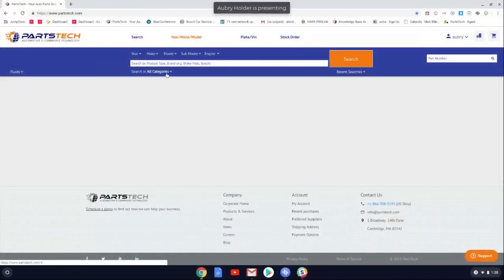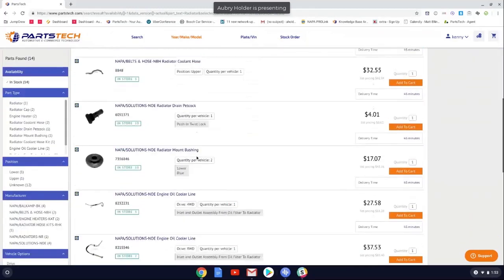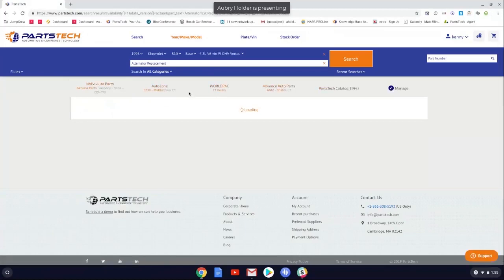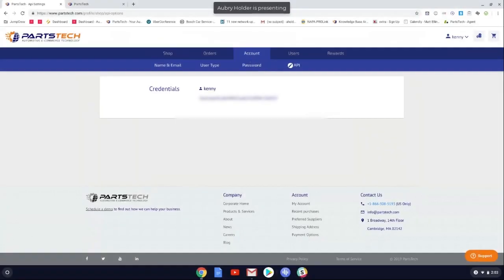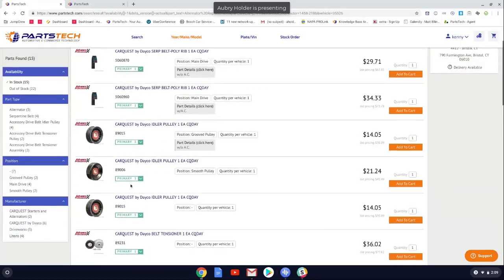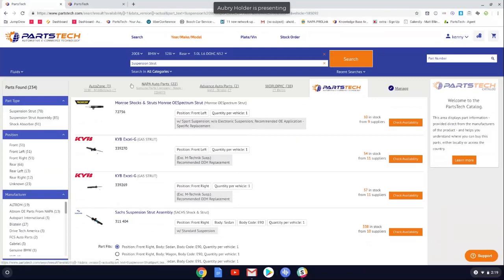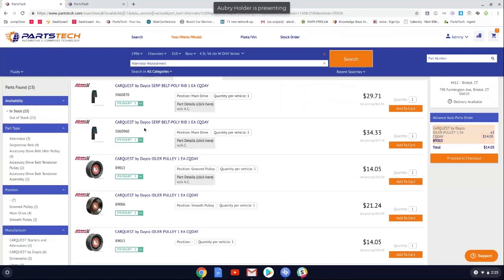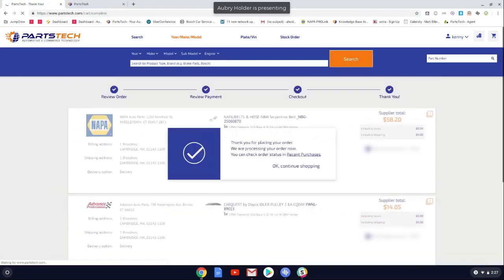PartsTech Video Demo 2019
We've recorded this full video demo. If you have any questions reach out to your partstech rep or visit support.partstech.com

0:00 Entering a Vehicle
1:45 Running a Search
5:55 Recent Orders, API Key and Multiple Users
8:18 Configuring Suppliers
10:22 Understanding Availability
13:01 Using the PartsTech Catalog
14:55 Placing Orders on PartsTech